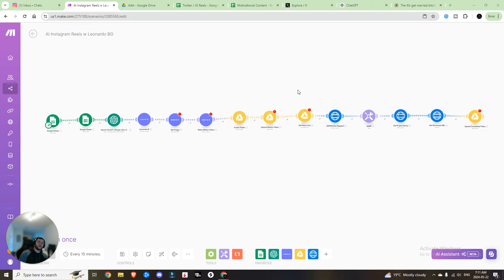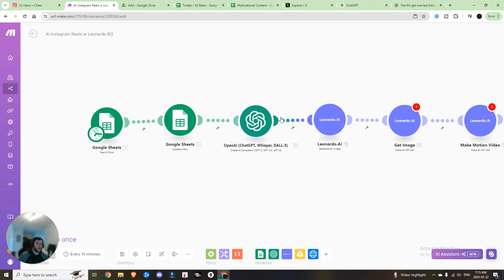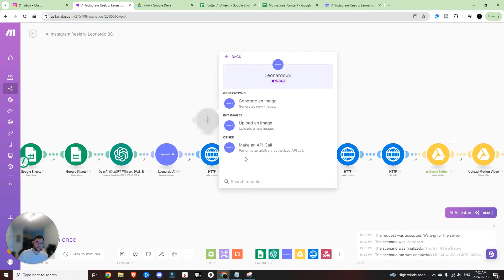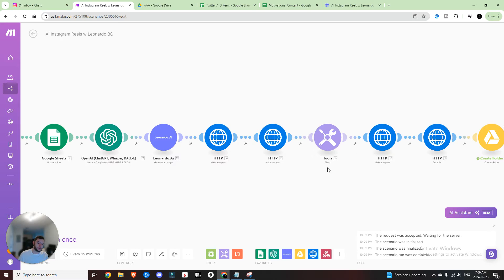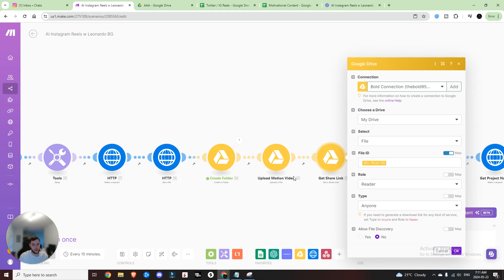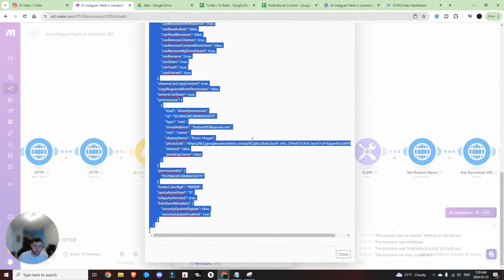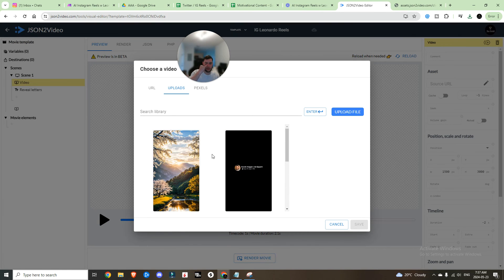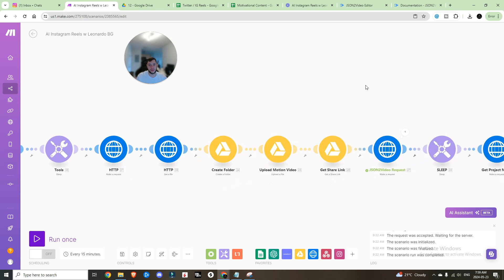Automate Your Instagram Posts with Leonardo AI: Step-by-Step Guide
Learn how to effortlessly automate your Instagram posts using cutting-edge AI tools in this comprehensive tutorial. I'll guide you through creating stunning AI-generated videos with motivational quotes, setting up Google Sheets for content ideas, and integrating tools like OpenAI, Leonardo AI, and Google Drive. Discover how to create engaging Instagram Reels that can boost your social media presence and save you time. If you're looking to streamline your content creation process, this video is for you.